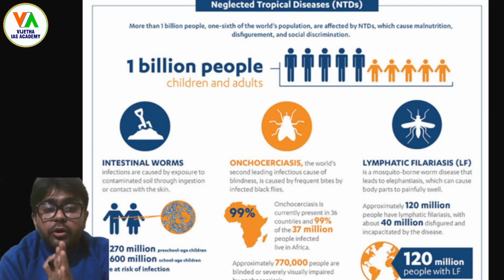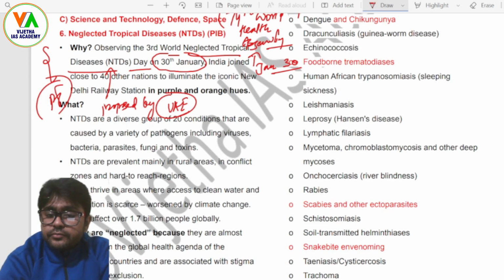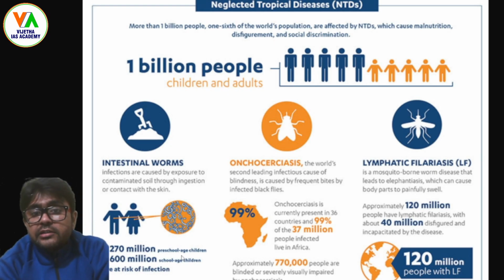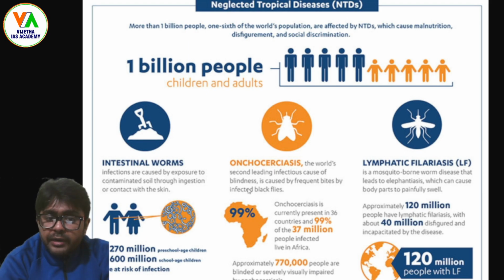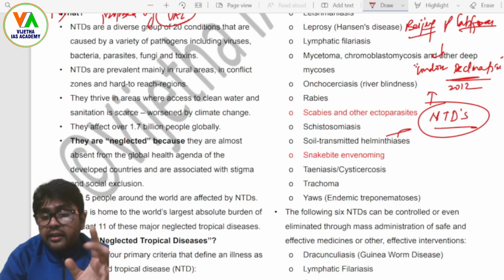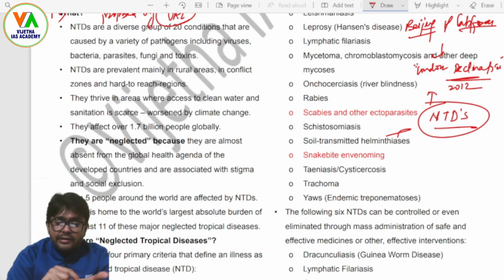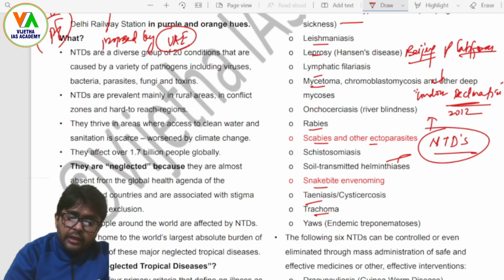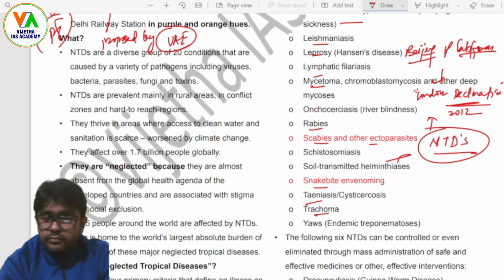1 feb UPSC/CSE2022#DAILY CURRENTAFFAIRS#UPSCPRECUMMAINS#CURRENTAFFAIRS2022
DAILY CURRENT AFFAIRS MODULE2022...
TO ENRICH YOUR PREPARATION THROUGH OUR CUSTOM MADE CONCEPT VIDEOS TO MAKE UNDERSTAND TOPICS FROM NEWS AND DEVELOP YOUR ANSWER WRITING TECHNIQUES IN UPSC/CSE EXAM